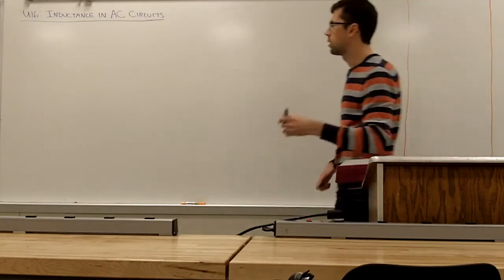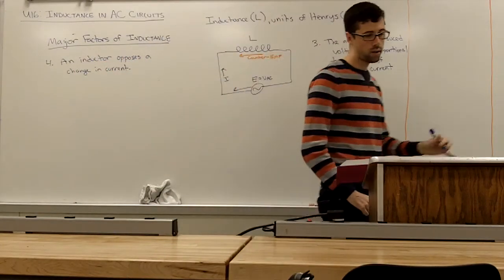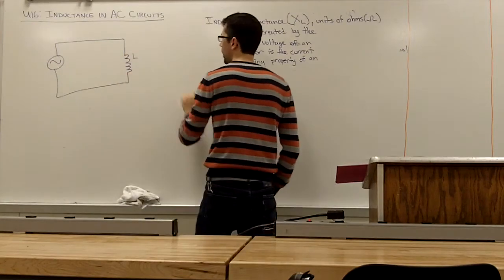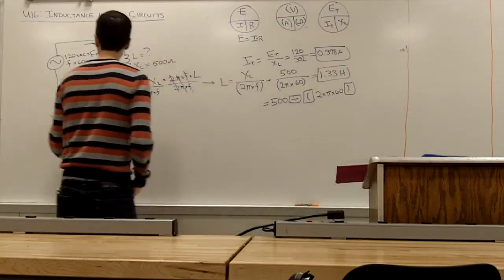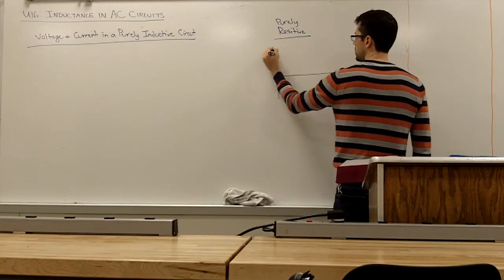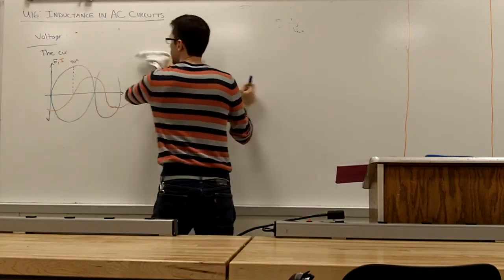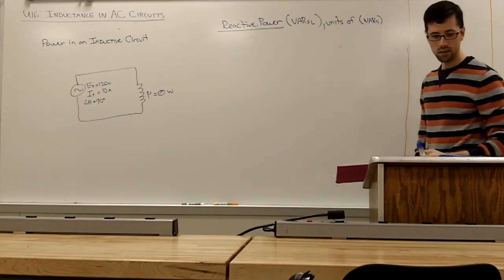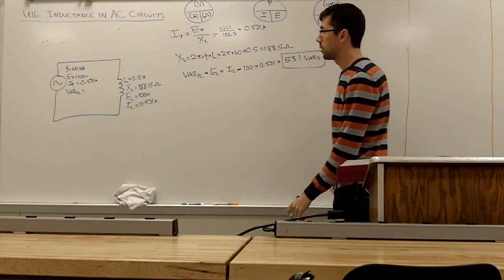Unit 16: Inductance in AC Circuits